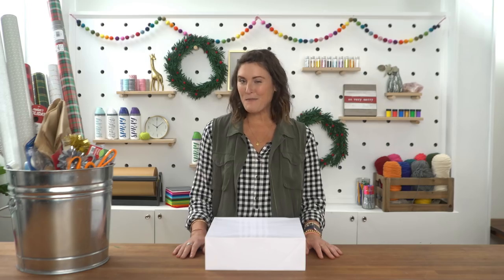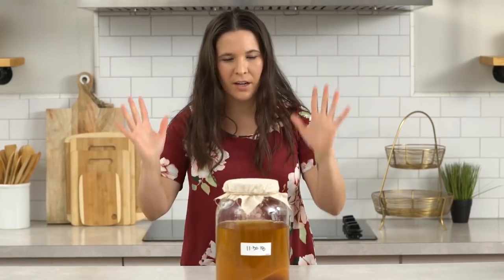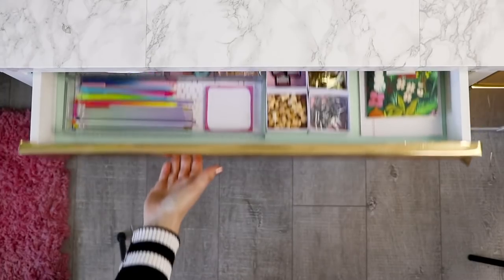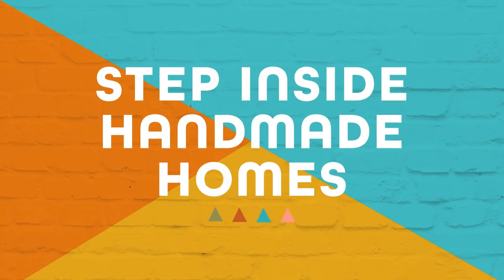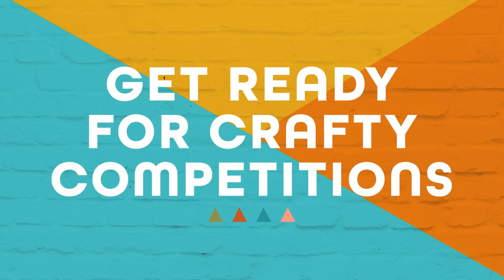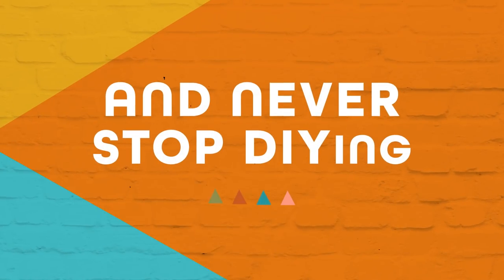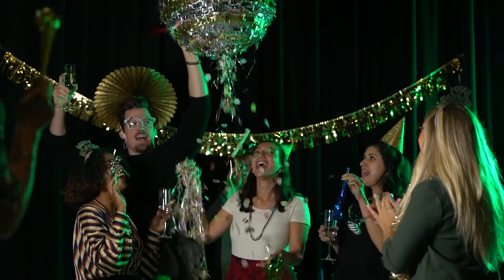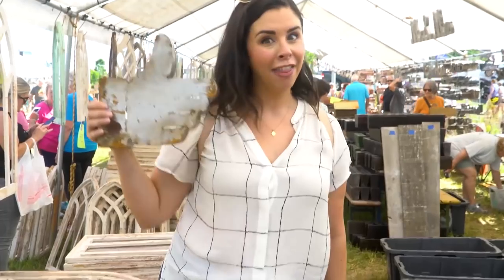Get to Know HGTV Handmade